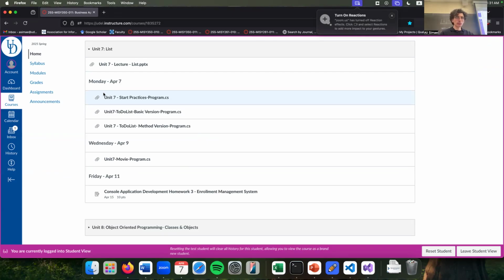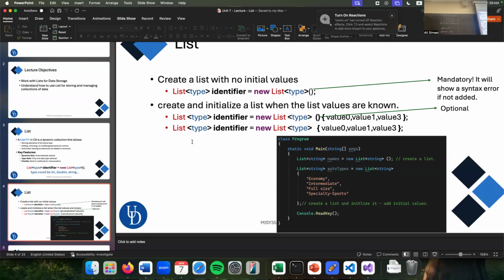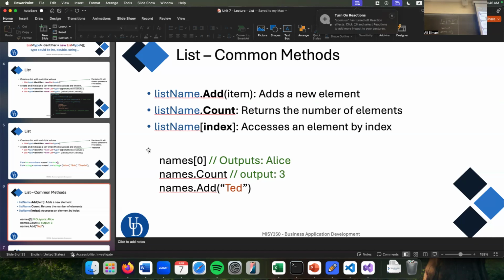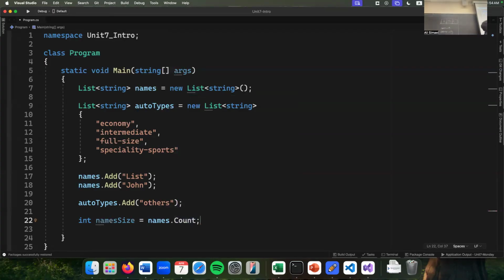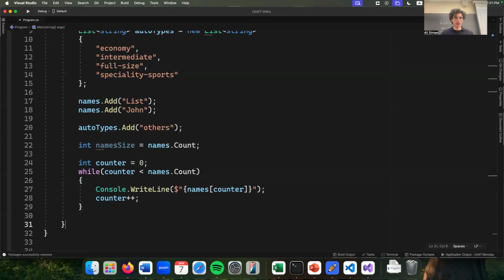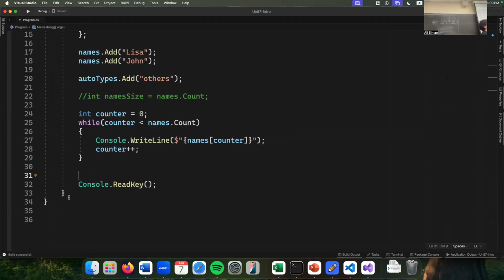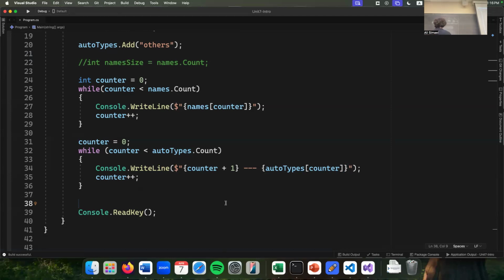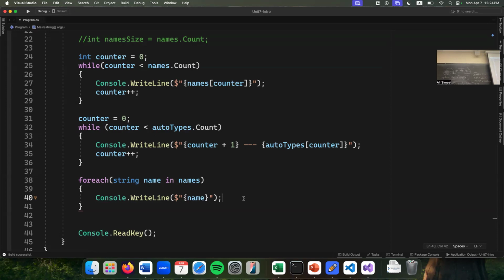Introduction to List in Console C# - Part 1 - Apr 7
Unit 7 Lecture: Working with Lists in C# | MISY350 – Business Application Development

In this lecture, we dive into the powerful List class in C# — a dynamic, type-safe way to store and manage collections of data. You'll learn how to create, initialize, and manipulate lists using built-in methods like Add() and Count, and explore different looping strategies such as while and foreach for searching through list items.

🔹 What you'll learn:

    How to declare and initialize List objects

    Common list operations: adding, counting, accessing elements

    Using foreach loops to simplify list traversal

    Building a basic console-based To-Do List application

    Implementing methods that return or modify lists

    Hands-on practice with real-world examples (Christopher Nolan movie list)